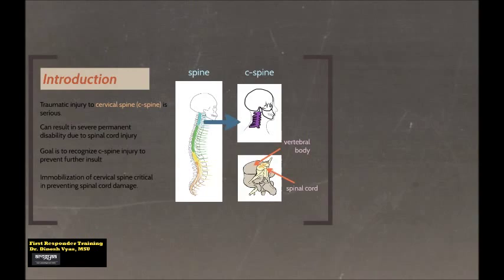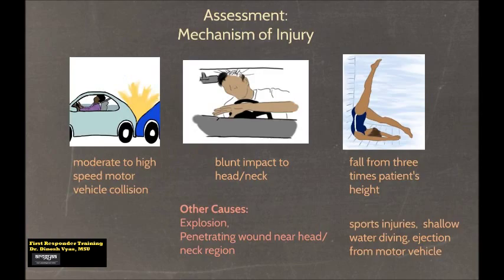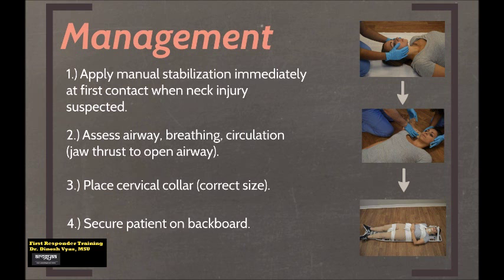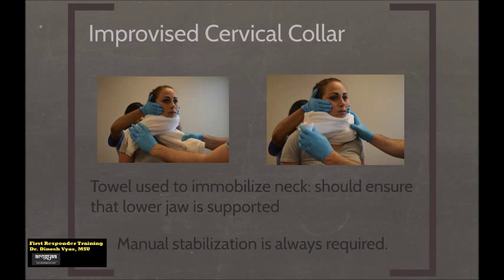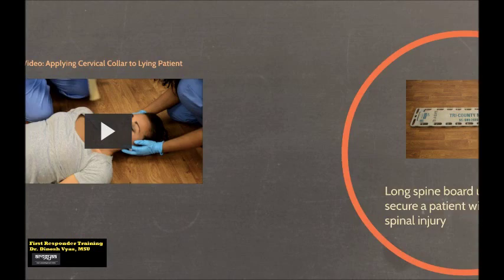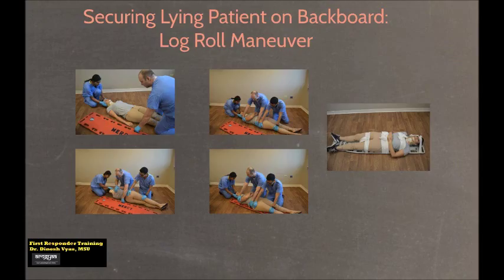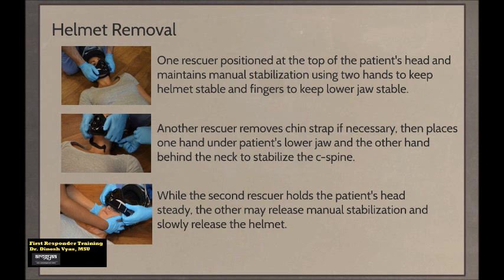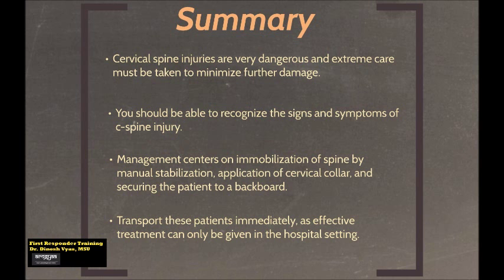Vyas First Responder Course Lecture in English: Cervical Spine Injury and Immobilization